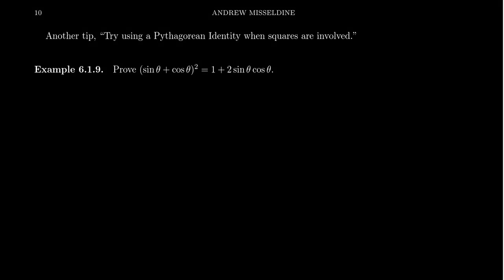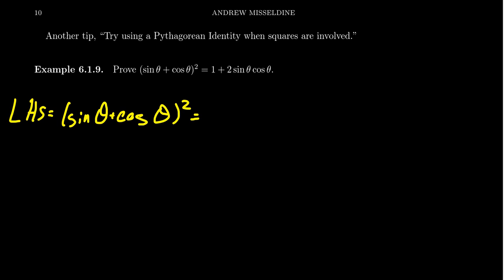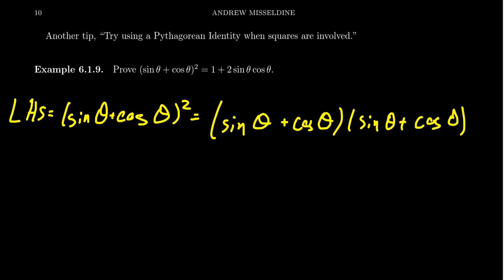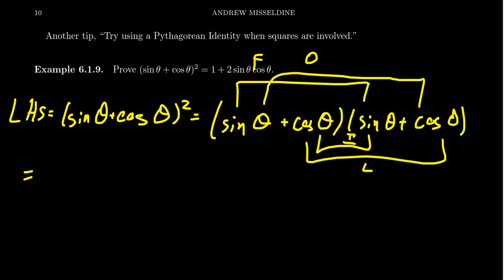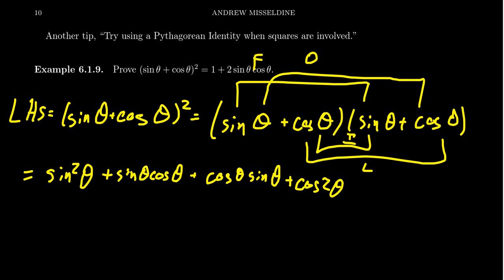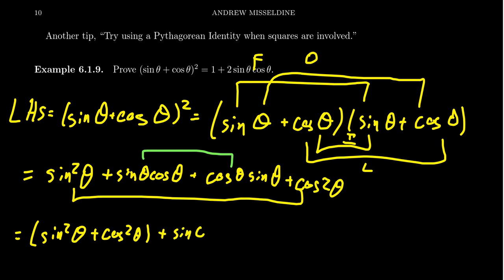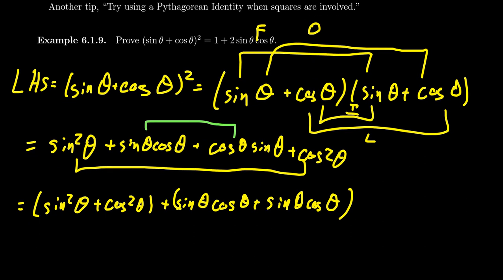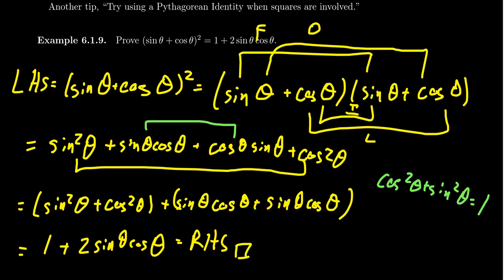Proving Trigonometric Identity Tip: Try using a Pythagorean Identity When Squares Are Involved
In this video, we practice proving basic trigonometric identities and illustrate the following tip: If a trigonometric expression involves a square or a square root, then a Pythagorean identity may be useful as they involve equating sums and differences of squares to simpler functions.

This is lecture 15 (part 5/6) of the lecture series offered by Dr. Andrew Misseldine for the course Math 1060 - Trigonometry at Southern Utah University. A transcript of this lecture can be found at Dr. Misseldine's website or through his Google Drive